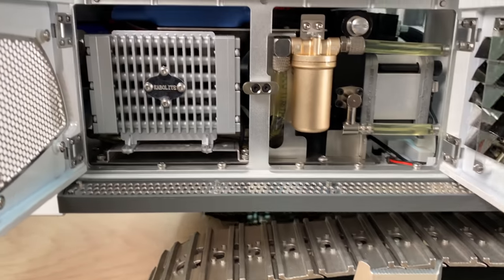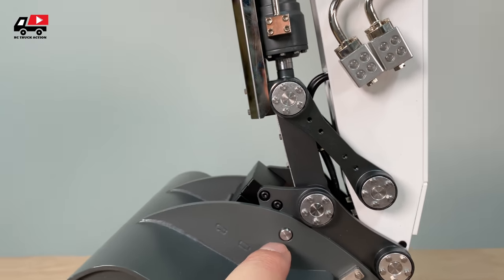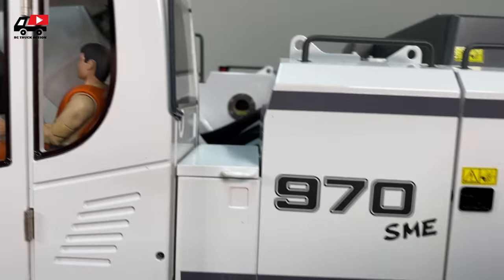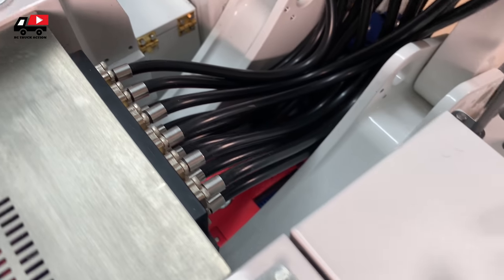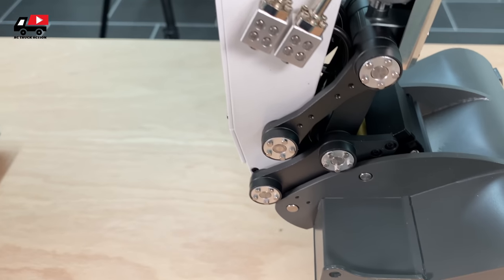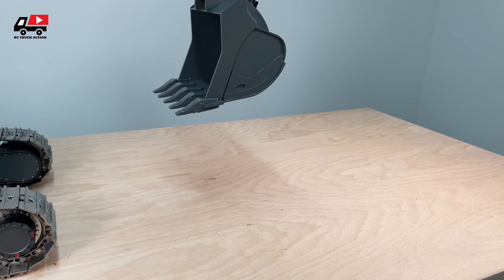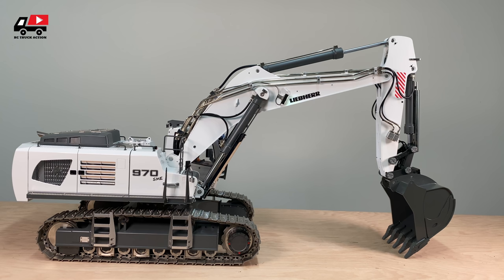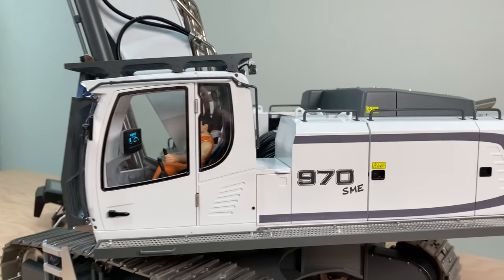REVIEW of AMAZING RC EXCAVATOR with hydraulic quick coupler from CHINA I RC Truck Action Studio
This RC Truck / Excavator is amazing, enjoy the short film! Best Wishes, BJ